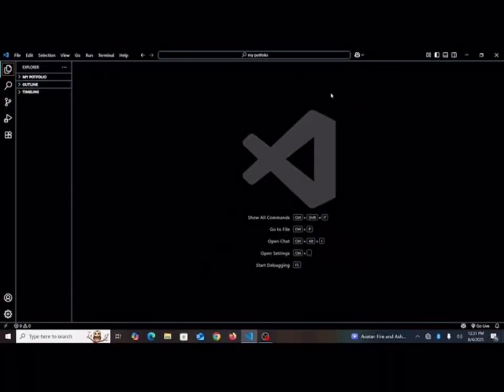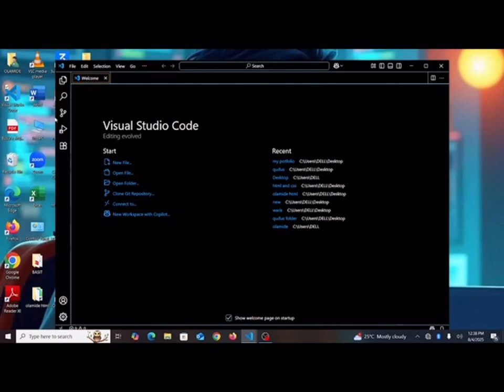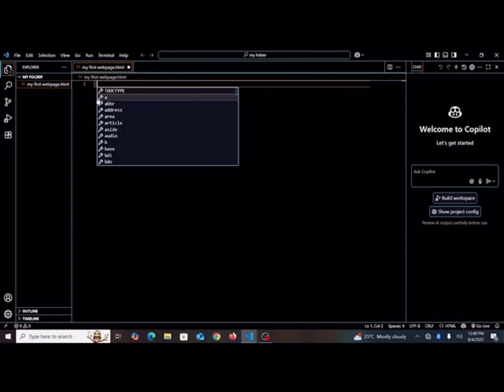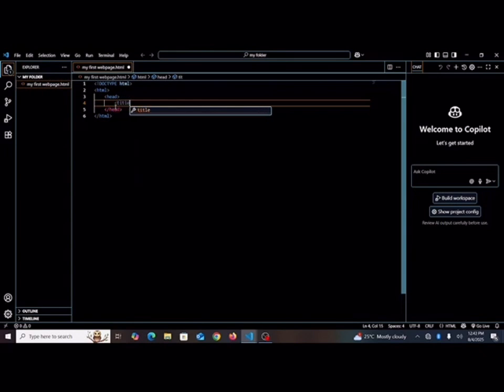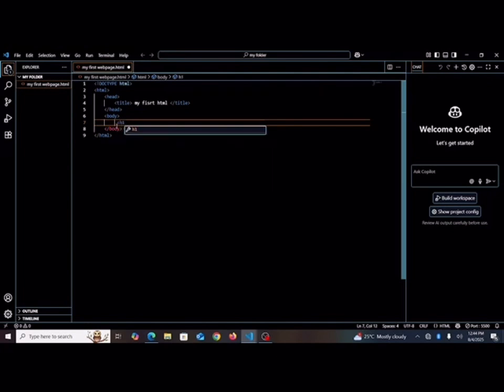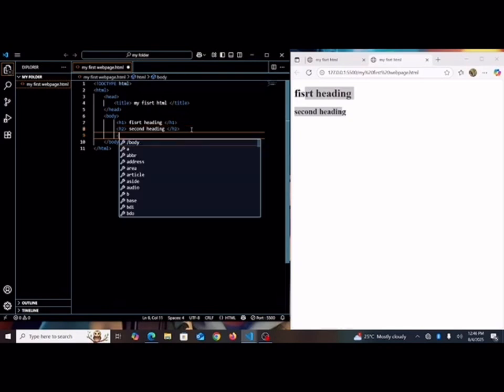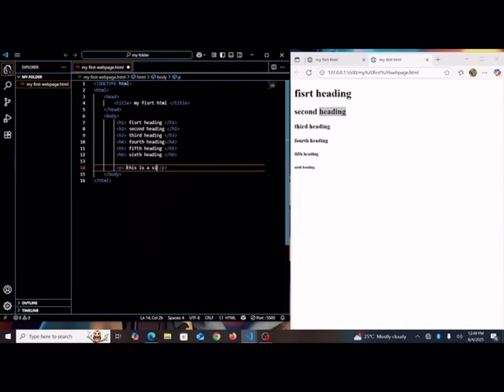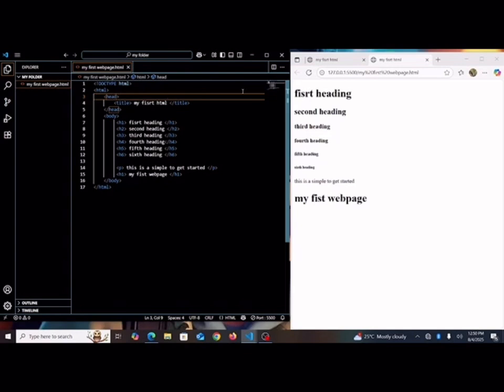HTML Day 1: Start From Zero – Build Your First Web Page Today!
Welcome to Day 1 of my HTML Tutorial for Beginners!

In this video, I’ll explain what HTML is, how it works, and guide you step by step to write your first real HTML webpage — even if you've never coded before!

✅ What you'll learn in this video:
- What HTML means and why it's important
- Basic HTML page structure
- How to write and understand tags

By the end of this video, you'll have a solid foundation in HTML and be ready to move on to Day 2.

📌 New to coding? Start here and build your web skills one day at a time